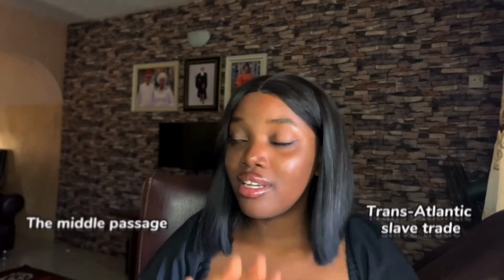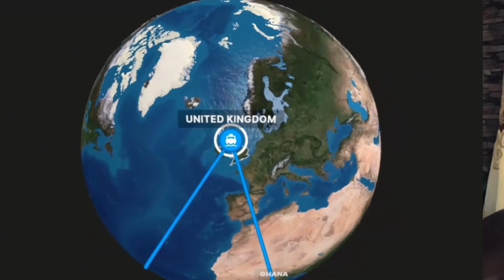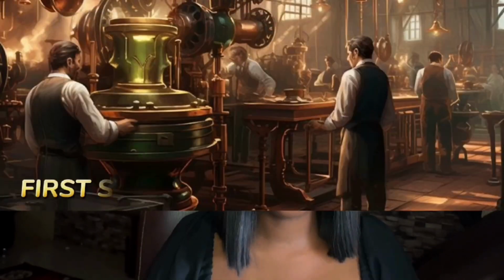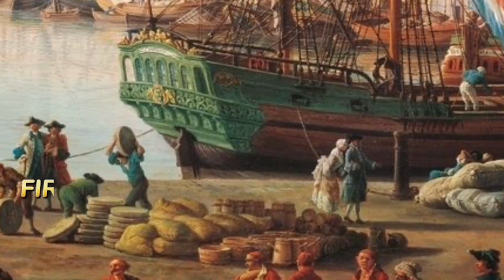Were We Forced Into Slavery Or Were We Sold By Our Own People?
Slavery was just business